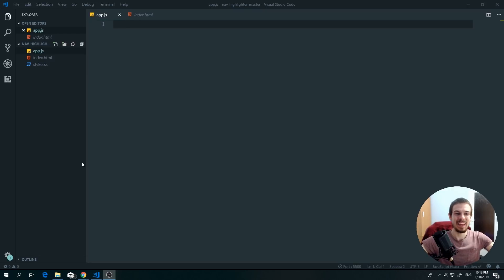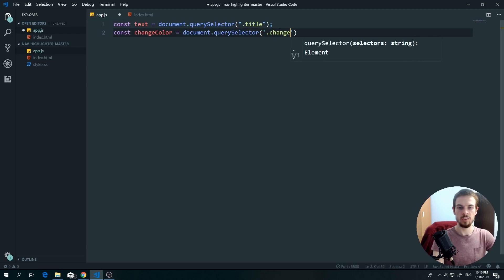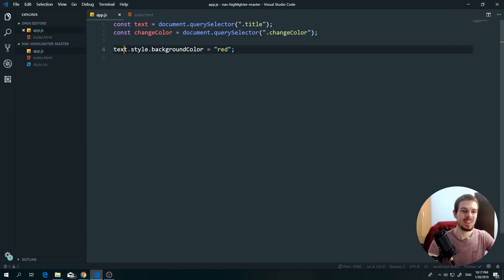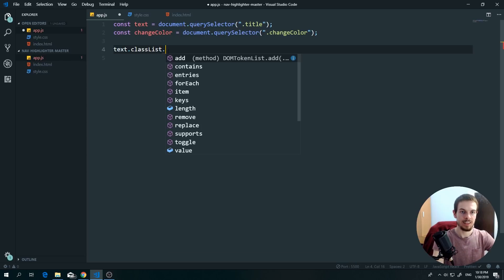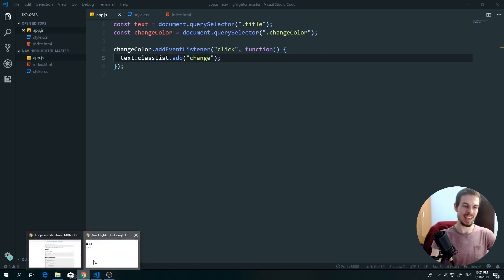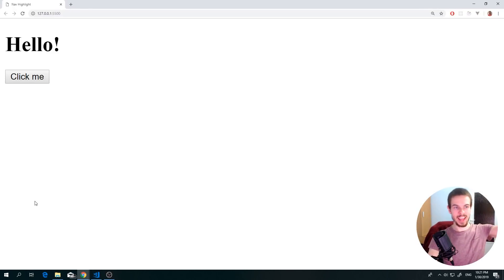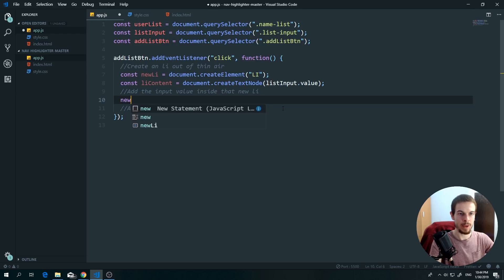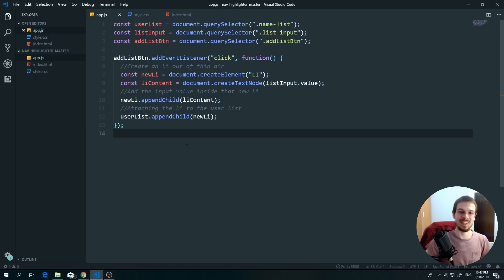Javascript Dom Manipulation | Javascript Tutorial For Beginners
In this video series we are going to learn modern javascript from scratch. This video is recommended for anyone wanting to learn javascript the modern way with ES2015. No previous programming knowledge is required, so this video series will help you learn javascript as your first programming language.

In this final video we are going to take everything we learning is this beginner javascript series so far and we are going to use our knowledge to add a bit of movement to our html page.

Things covered in this video:

How to grab elements from our HTML.
How to add classes in javascript.
Create a todo list type app in vanilla javascript.